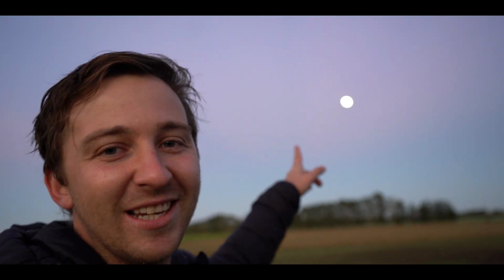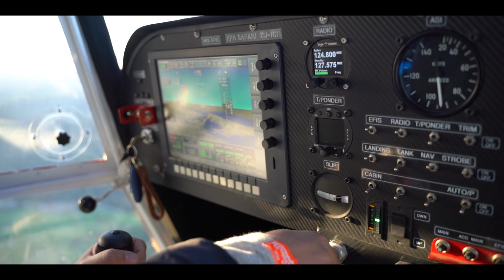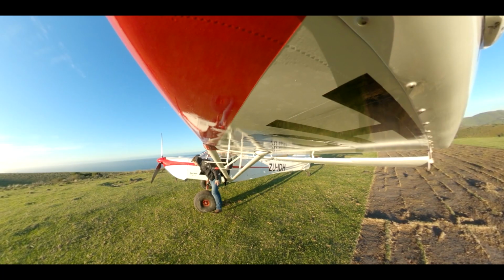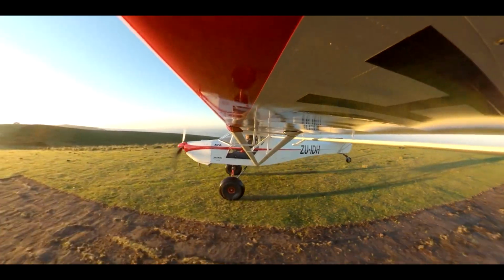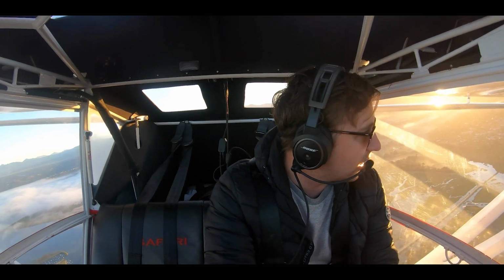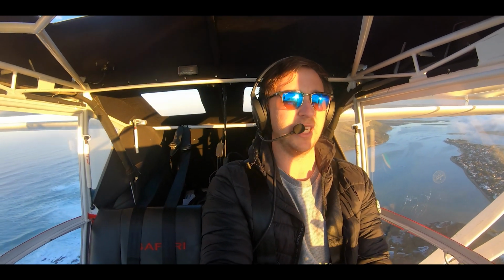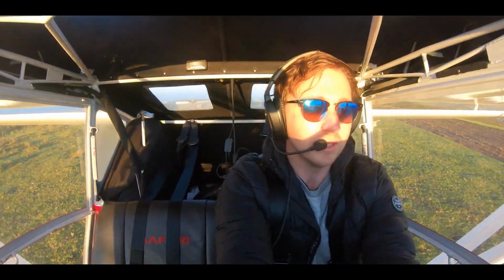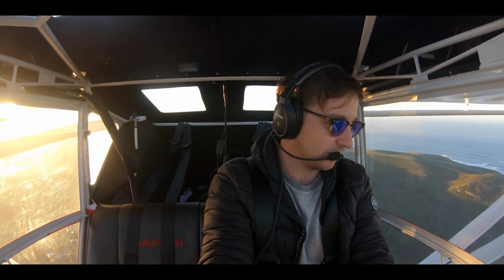ROTAX 915 TAKE OFF PERFORMANCE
After flying down to Knysna on business, I thought why not mix it in with a little bit of pleasure using my proficiency flight hours.

We put the KFA Safari and all 141hp of the Rotax 915 engine to the test at sea level. Whilst the engine puts out 100% power up to 15000ft, the wing and propellor certainly made for better performance closer to the ocean.

We were stopping the taildragger in less than 50m and taking off in about the same length. STOL performance is something completely different when you have more air to work with.

I was so thoroughly impressed by how much more fun this aircraft was to fly.